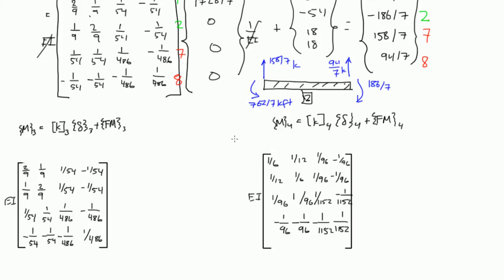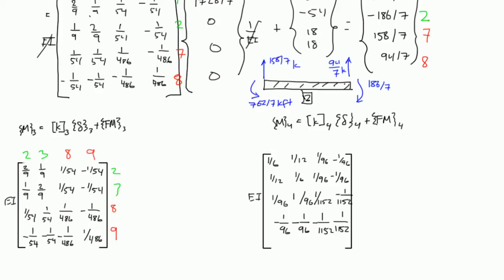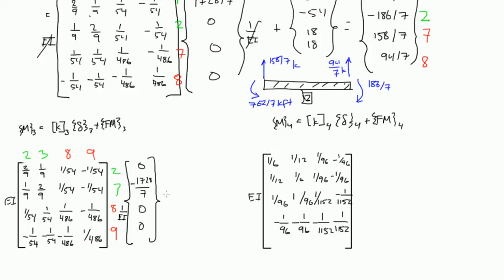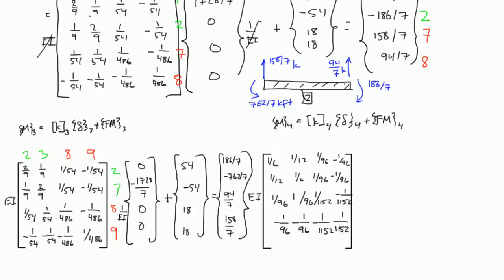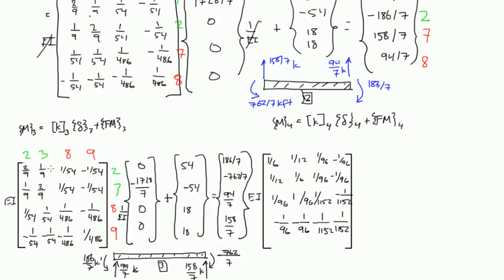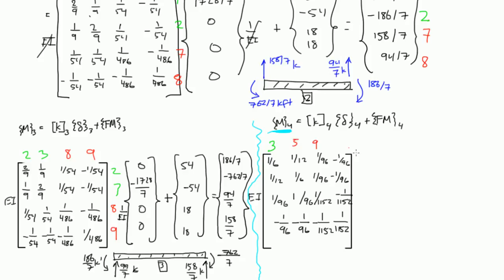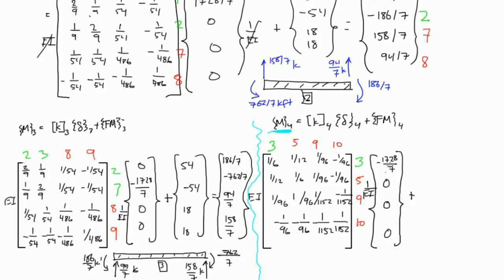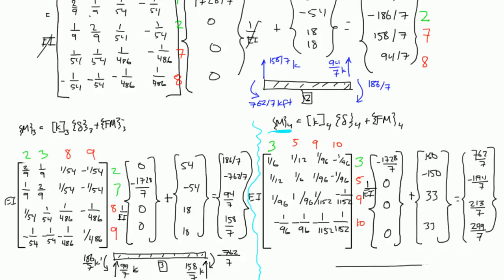Stiffness Method Example: Part 11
Finally, we figure out what the internal reactions are on Element 3 and Element 4 of the indeterminate beam. Whew!